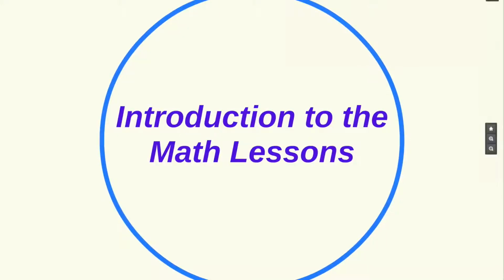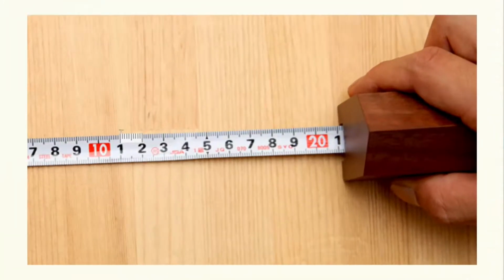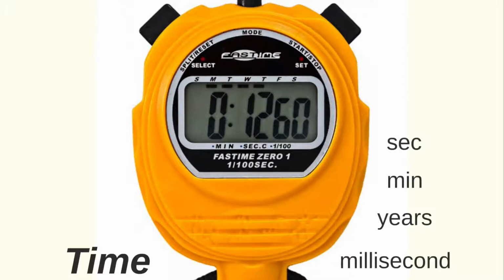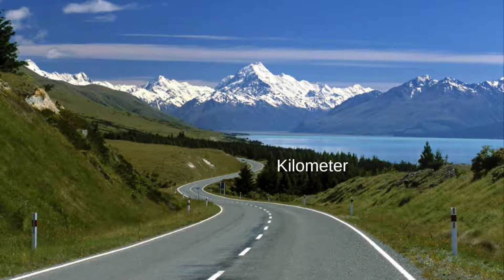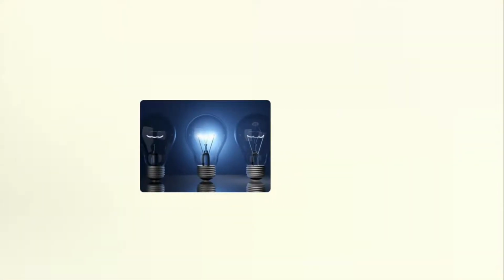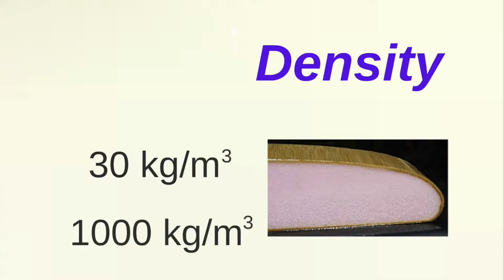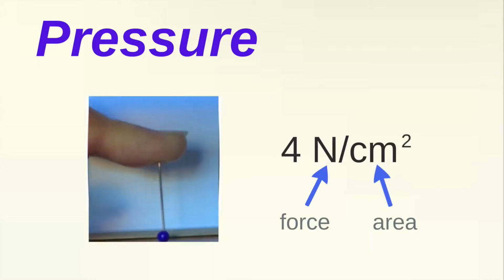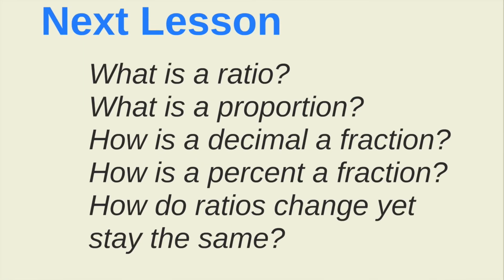1 Math Lesson Introduction qaSsxYD0 X0